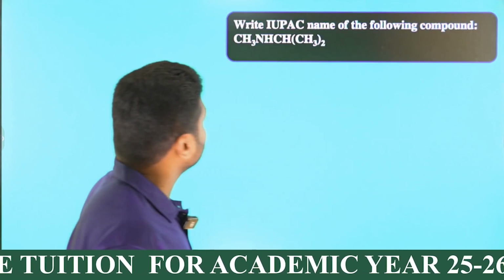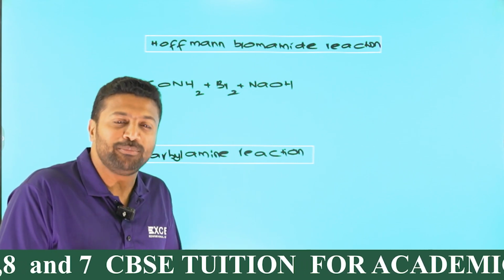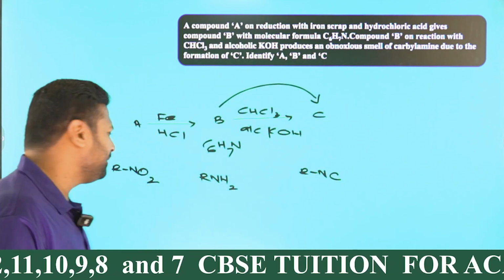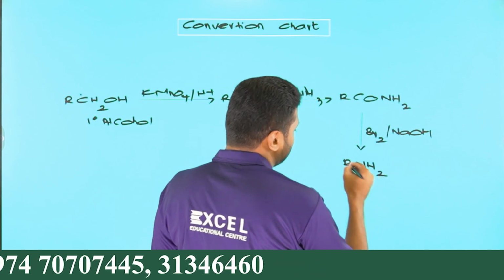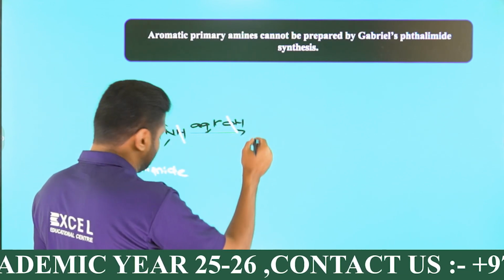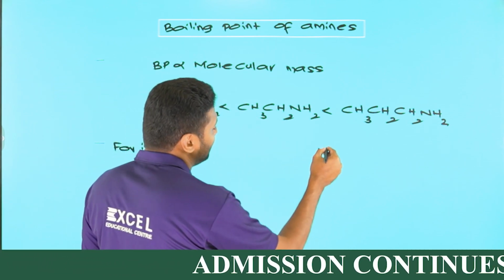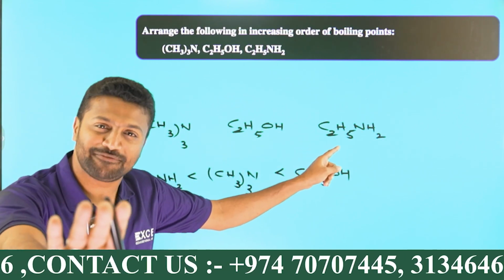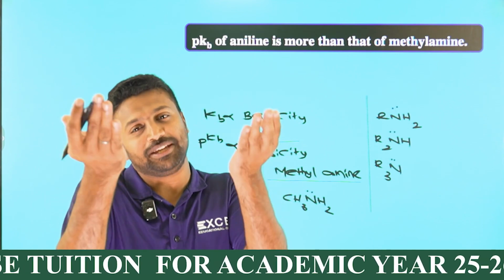AMINES | CLASS 12 | CBSE | BOARD EXAM | RAPID FOCUS | ISACC SIR - PART 1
Call